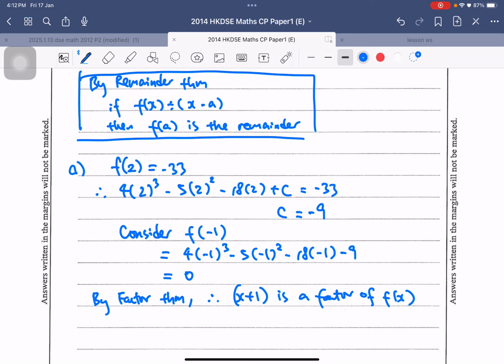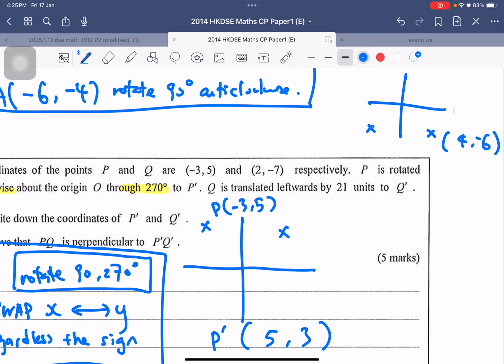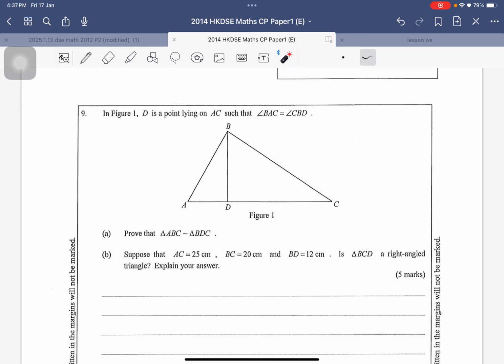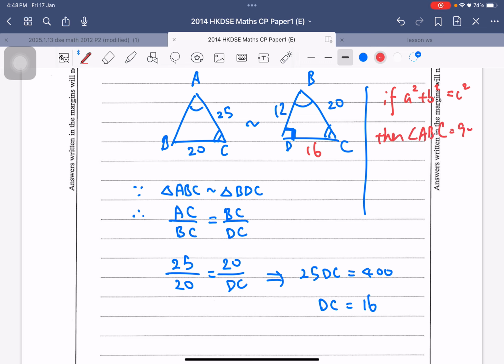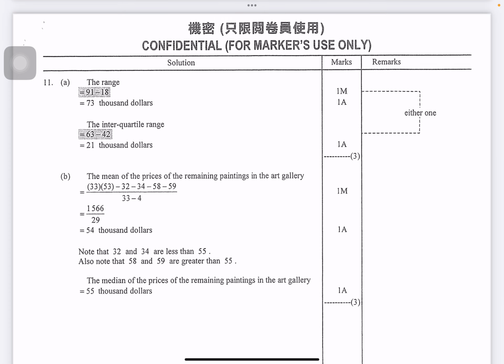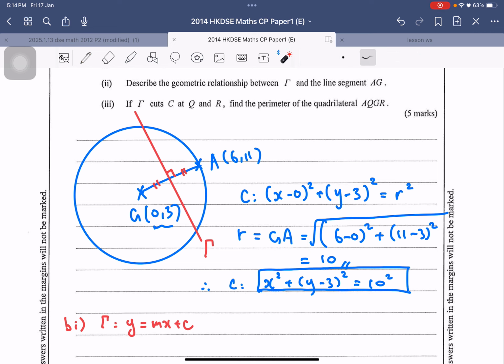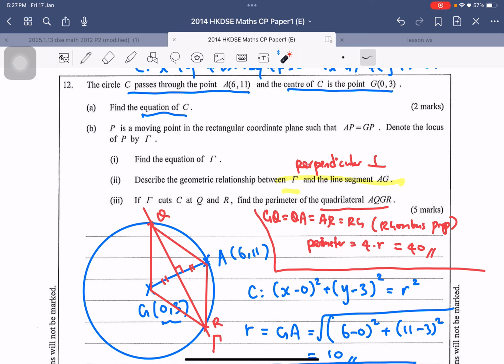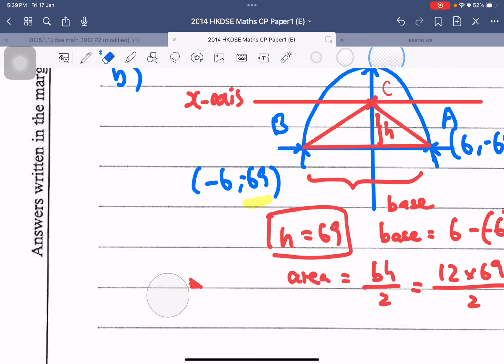17/1/2025 (after school lesson) 2014 dse paper 1 Q7-13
Taught
2014 dse paepr 1 Q7-13

hw:
2014 DSE PAEPR 1(modified) Q1-13